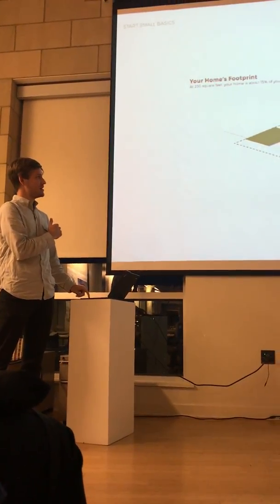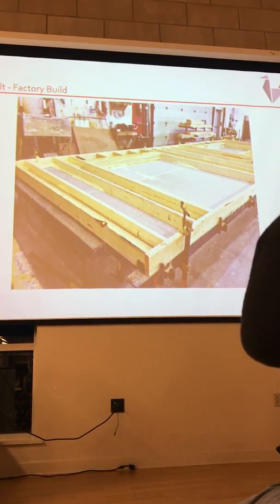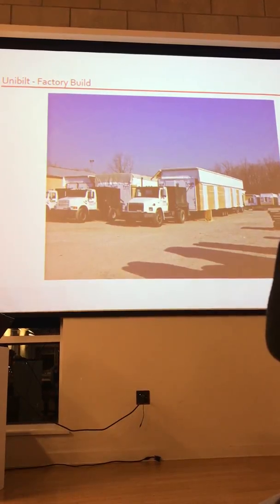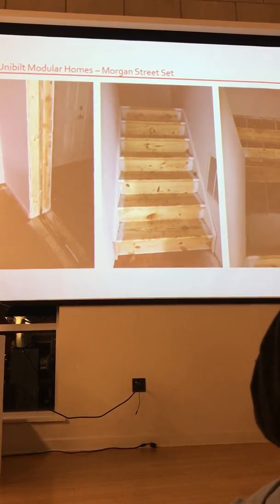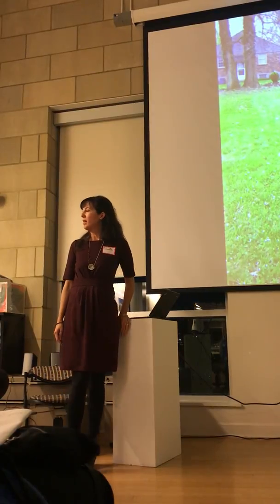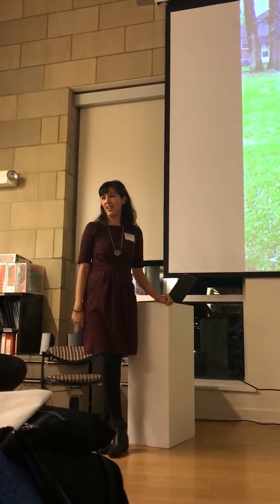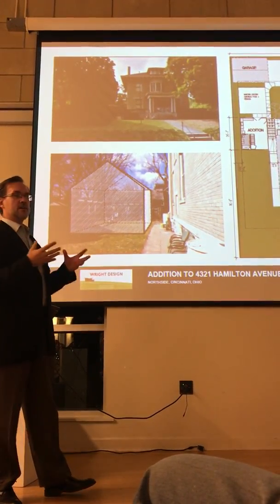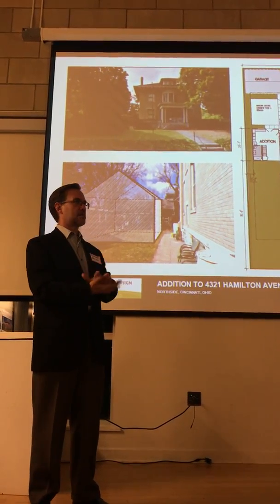Brad Cooper IMG 5461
1/2 Brad Cooper presents his two homes on Peete St. in Cincinnati, Ohio